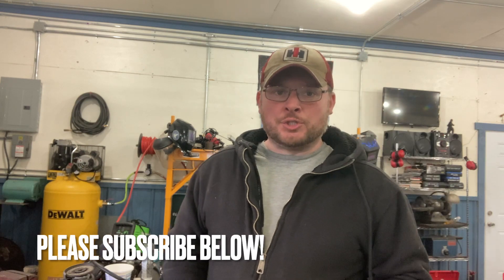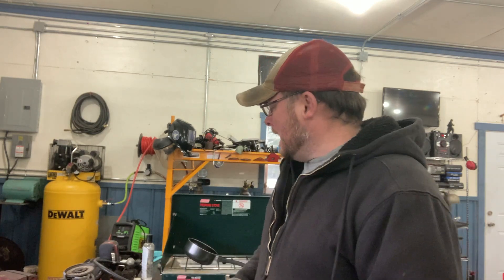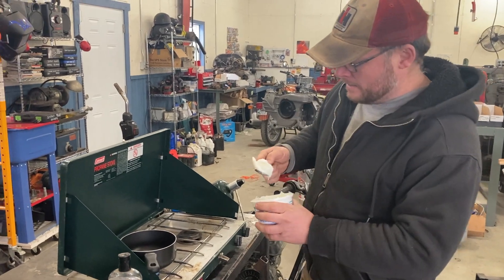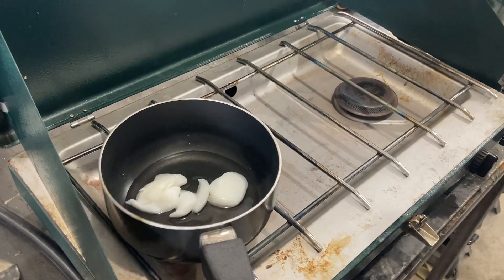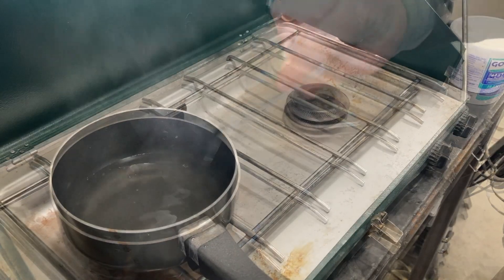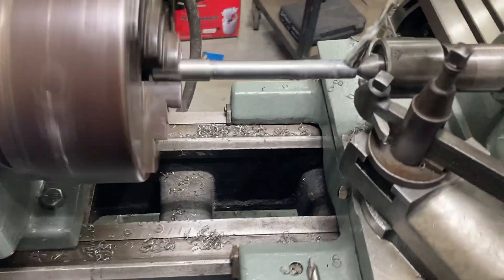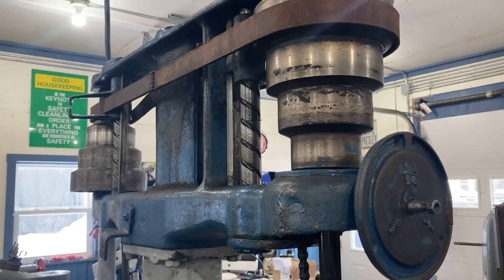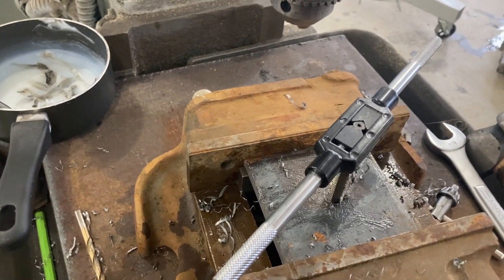Machinist Makes Lard Cutting Oil For The Shop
Trying and testing the old Lard Mineral Cutting Oil as described in the old time Machinist books like the South Bend "How to Run a Lathe" book or the Machinery's Handbook.